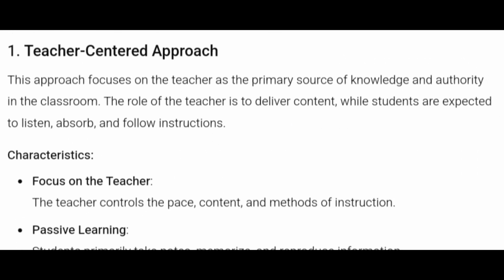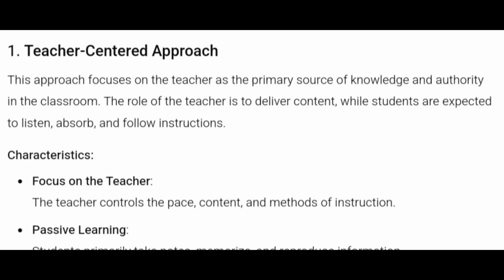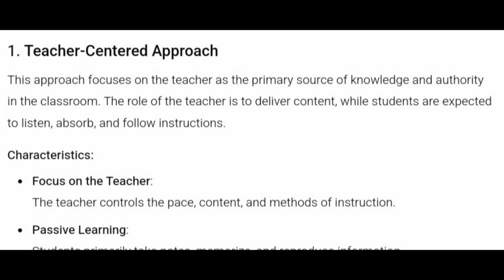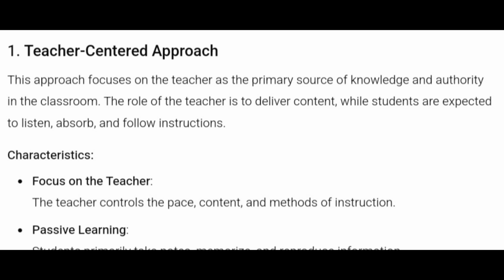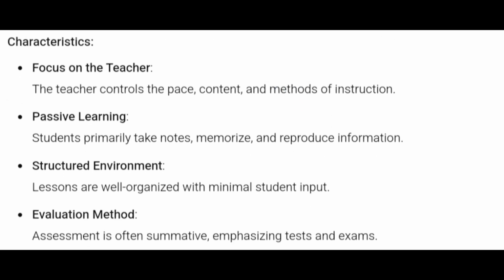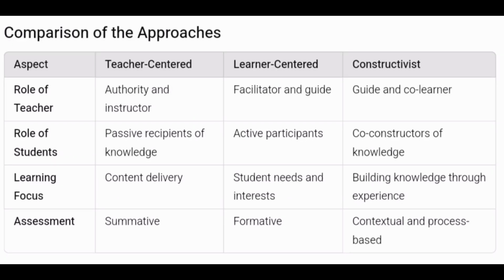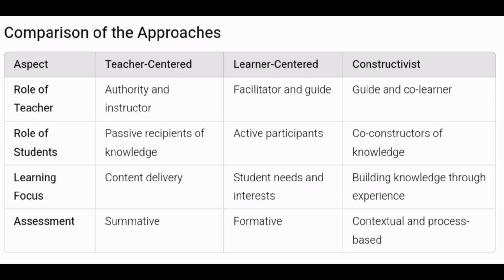APPROACHES TO TEACHING AND LEARNING